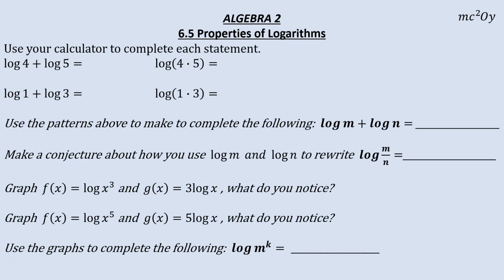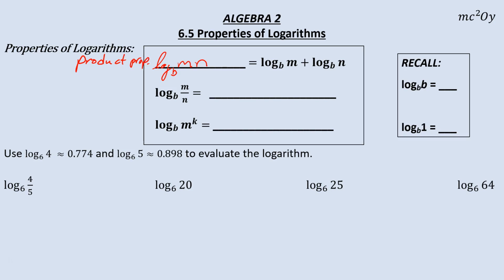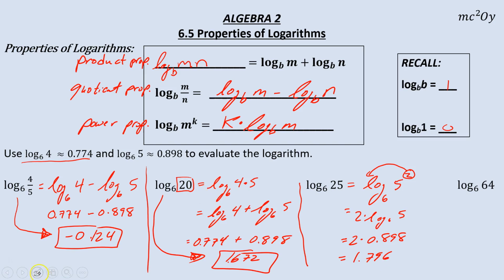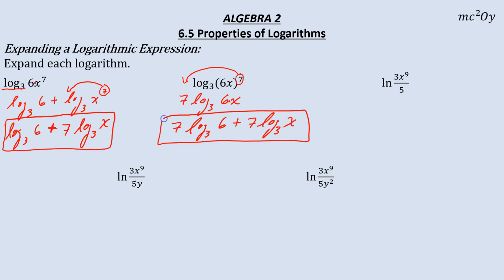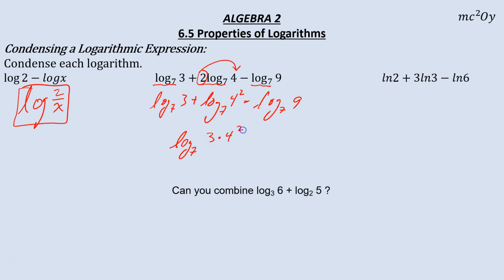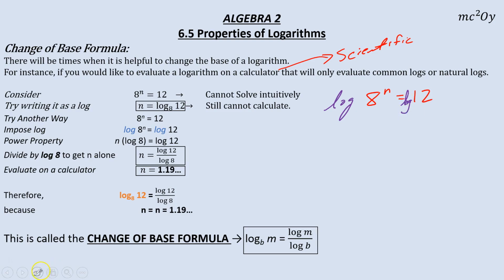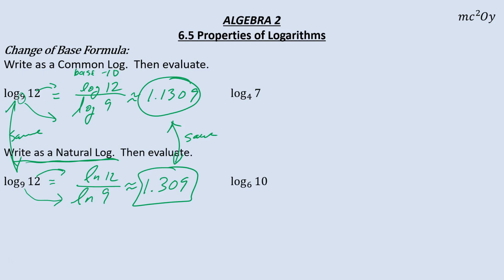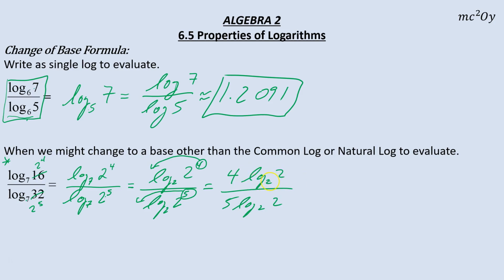A2 6.5, Properties of Logarithms(E)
0:00 Use your calculator to complete each statement
4:20 Properties of Logarithms
10:53 Expanding a Logarithmic Expression
15:50 Condensing a Logarithmic Expression
19:07 Change of Base Formula
23:09 Change of Base Formula
25:37 Change of Base Formula